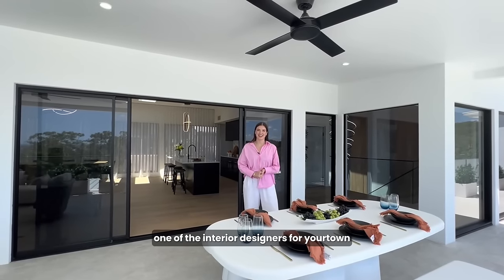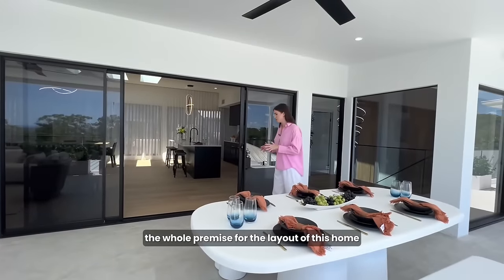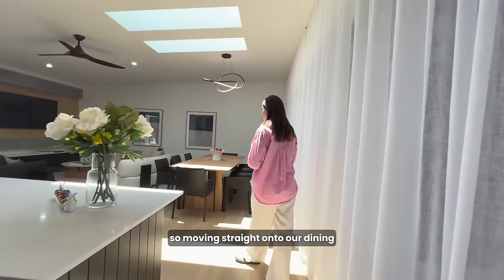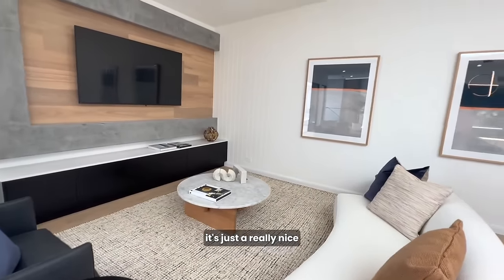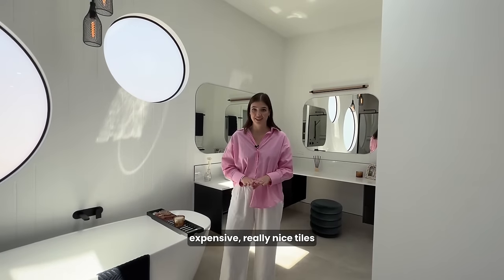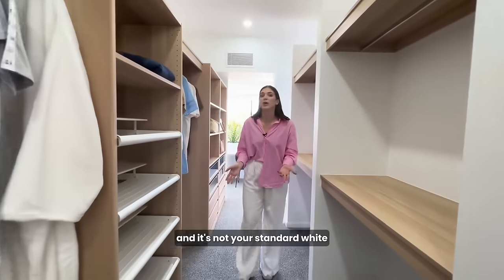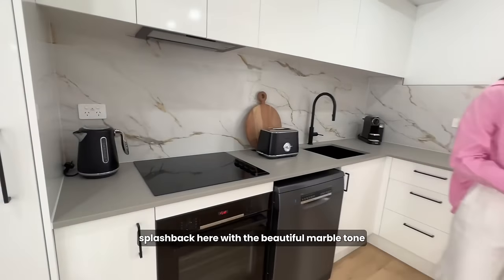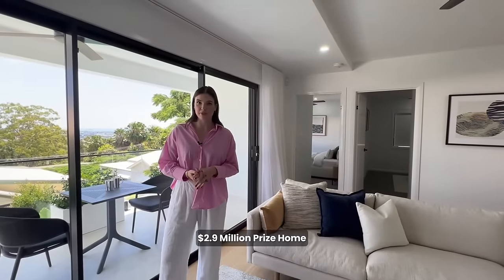STYLING TOUR | Buderim Prize Home | Draw 535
Join Kate as she takes you through the interior design of our $2.9M Sunshine Coast Prize Home Draw! Like what you see?